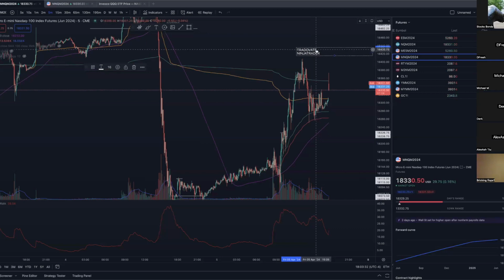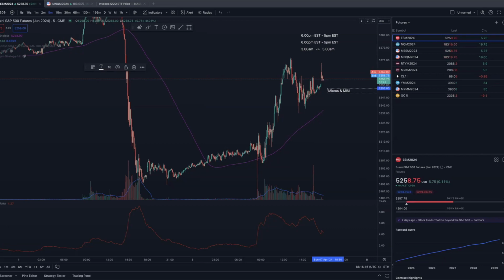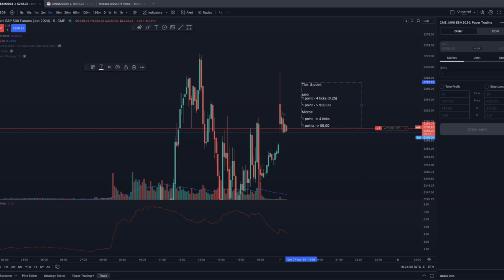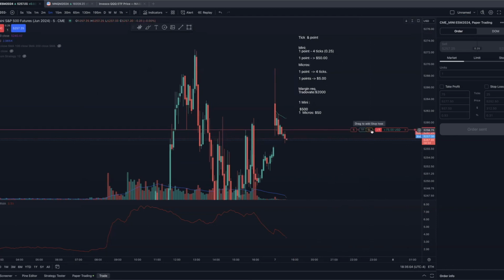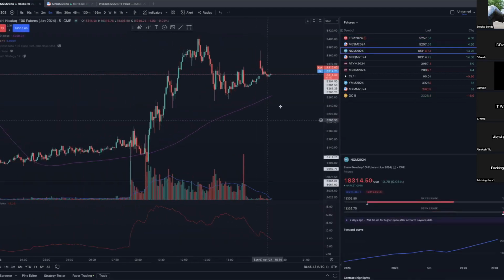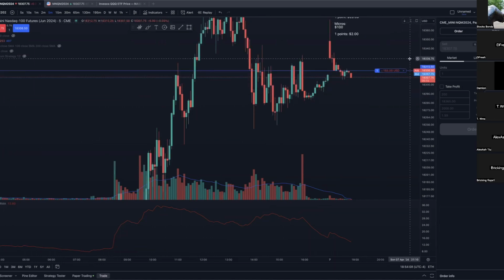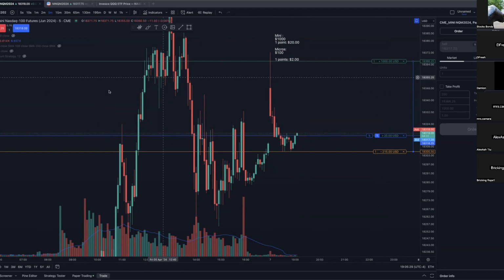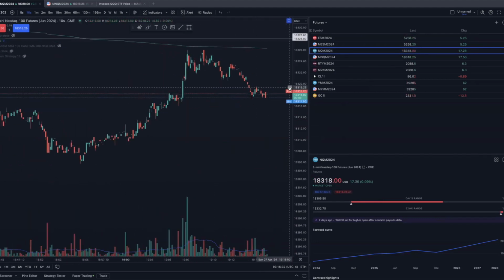Futures basics (recording)